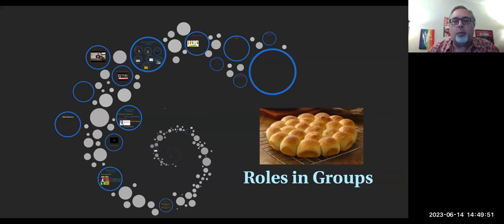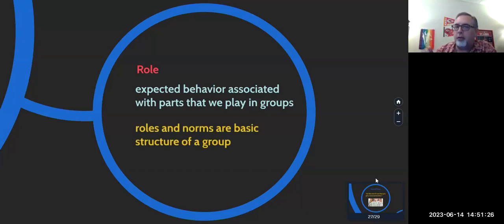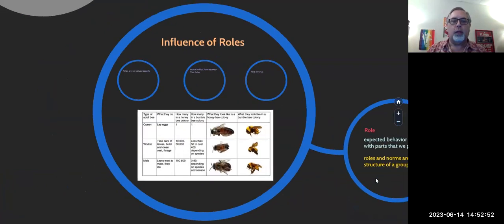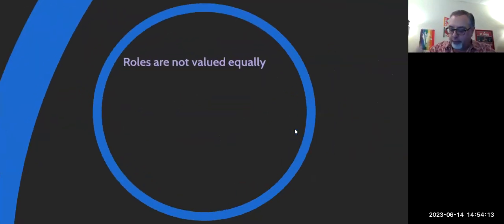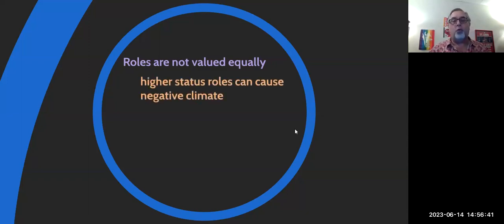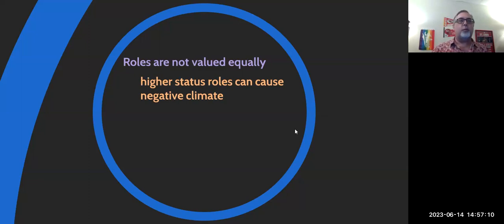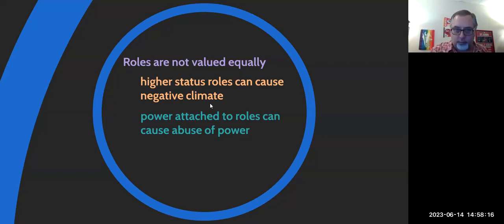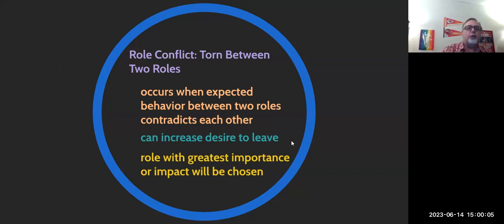Comm 202 Quick Tip #3 Roles in Groups